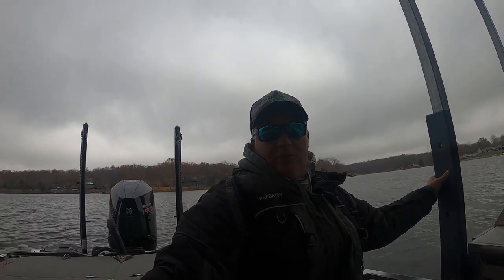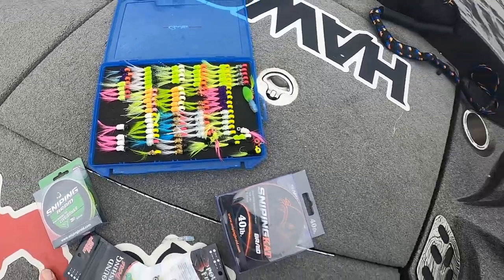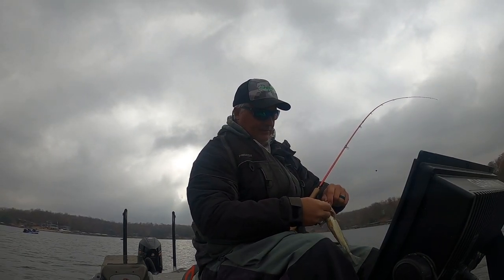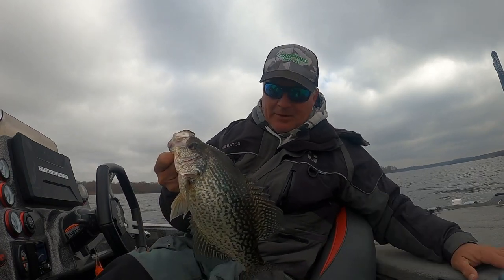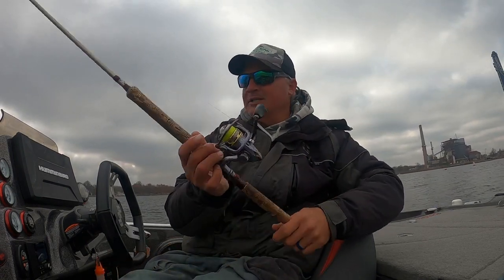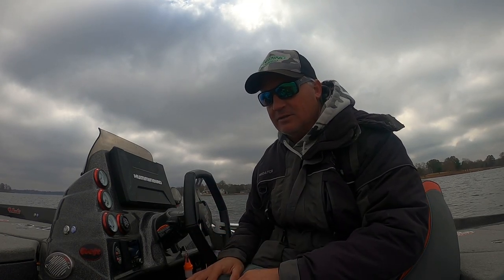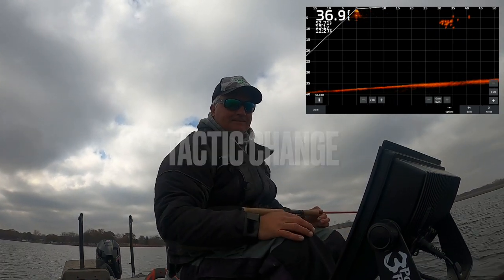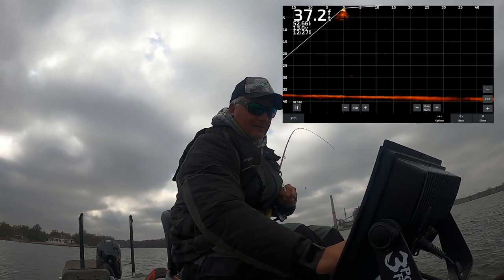Winter Crappie Tactics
Winter Crappie Tactics.  We cast to them, We Jig for them, we go DEEP for them.  All tactics work in the winter time.  I walk ya through it.